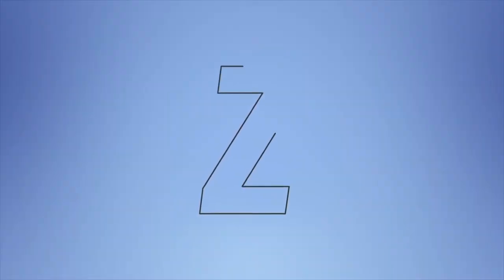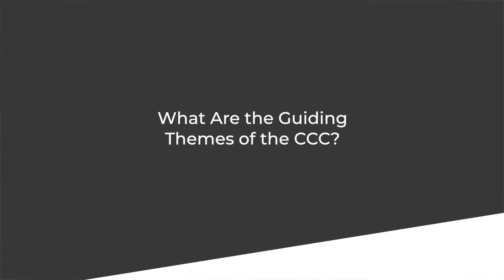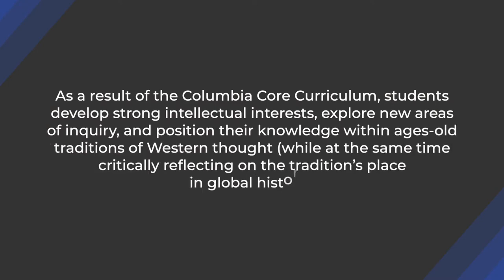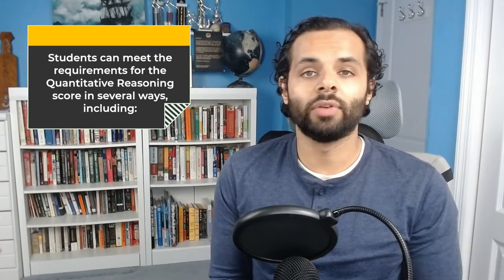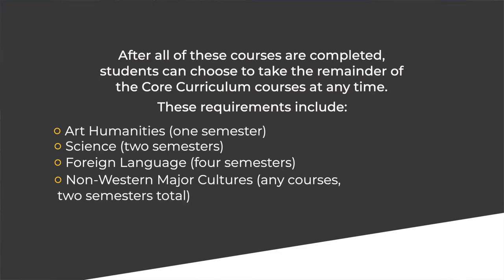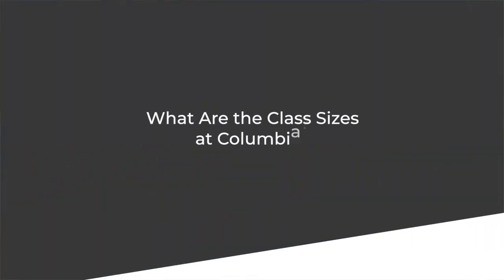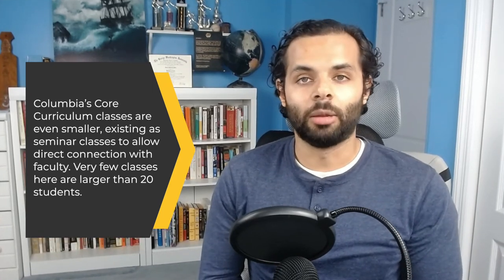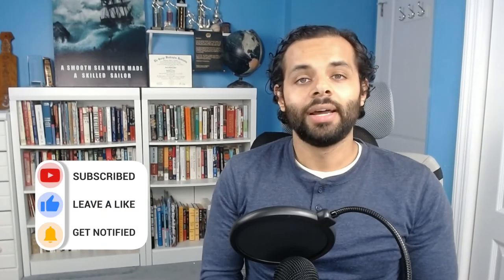Transizion Columbia Core Curriculum: The Definitive Guide!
Columbia Core Curriculum: The Definitive Guide! by Jason Patel of Transizion.com

Get organized for college applications. Never miss a deadline. Use our free college planning organization tool:

Are you thinking about applying to Columbia? Did you come across the Columbia Core Curriculum? Are you trying to find out whether the Columbia Core Curriculum is the right fit for you?

Don’t worry, I got your back.

In this video, I cover:

- What is the Columbia Core Curriculum?
- What kind of students love and hate the Columbia Core Curriculum?
- What’s offered in the Columbia Core Curriculum
- What are the benefits and drawbacks of the Columbia Core Curriculum?

What is the core curriculum?- 1:21
What are the guiding themes?- 2:30
What are the requirements?- 5:44
Benefits- 6:22
Drawbacks- 7:53
More about CCC- 9:41

Once you're done watching and listening, check out these guides that we made. They'll help you conquer the entire college app and essay writing process:

- How to Write the Best Common App Essay: The Ultimate Guide

- How to Brainstorm the Best College Essay Ideas: The Comprehensive Guide

- What Is a Good GPA? The Unforgettable Guide

If you want college guidance & mentorship services, visit Transizion.com or these two pages: